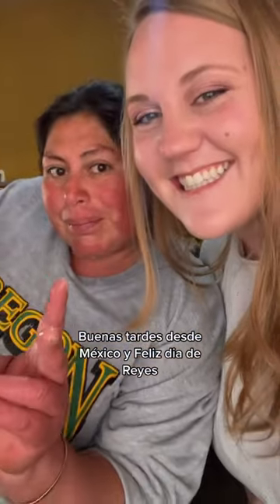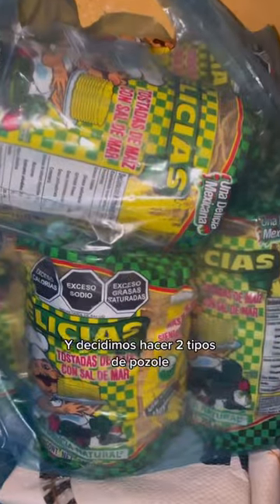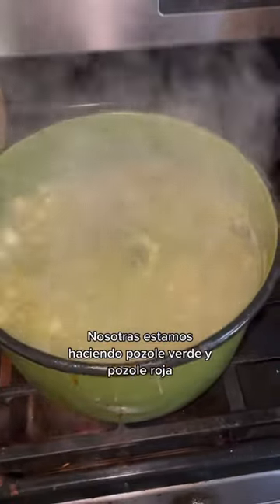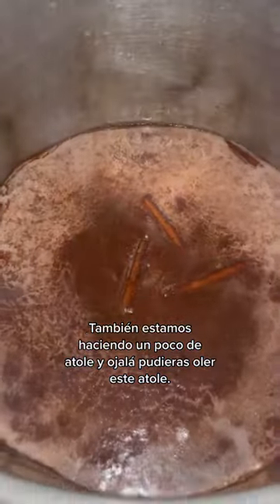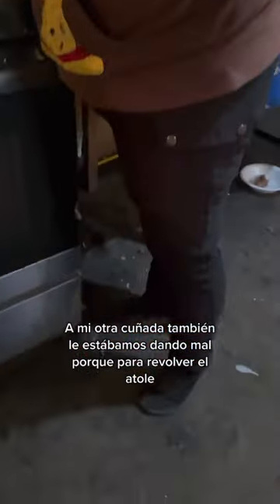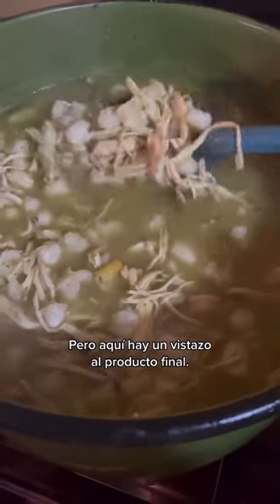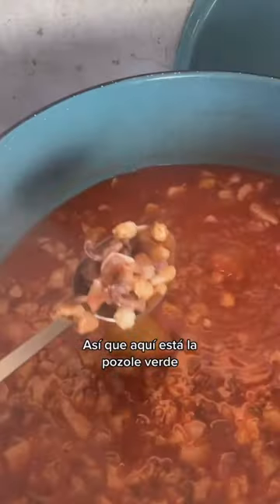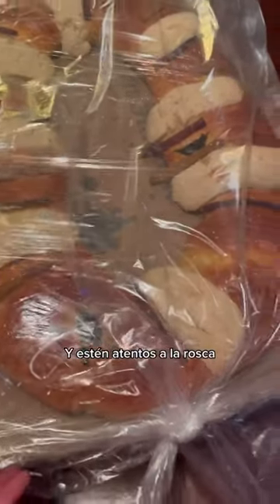Cooking for Three Kings Day! - Living in Mexico